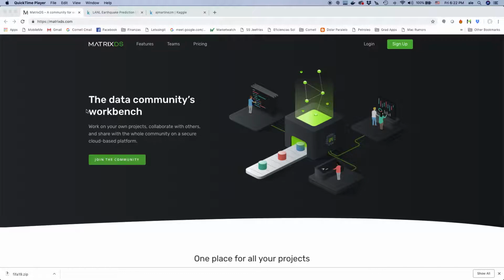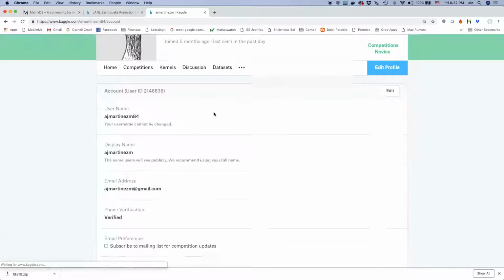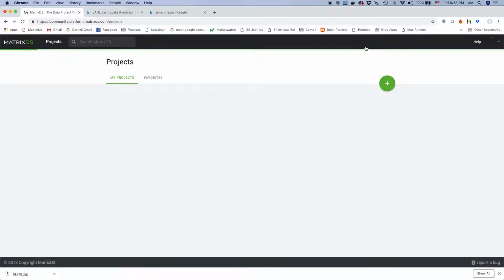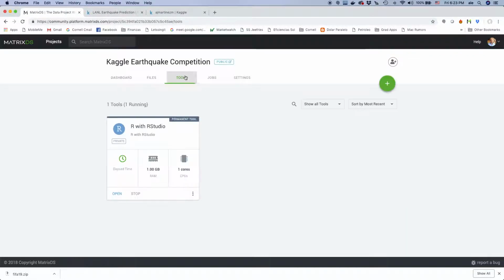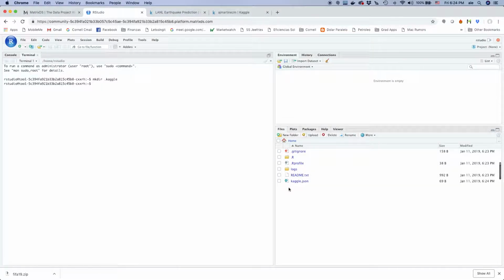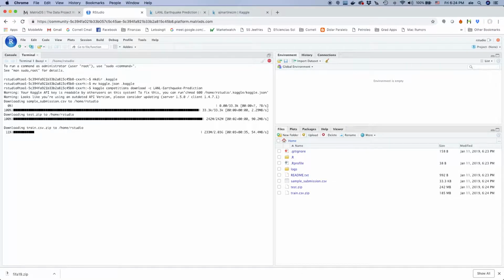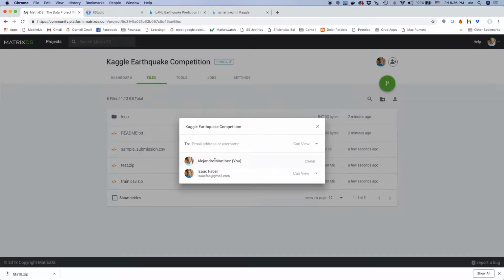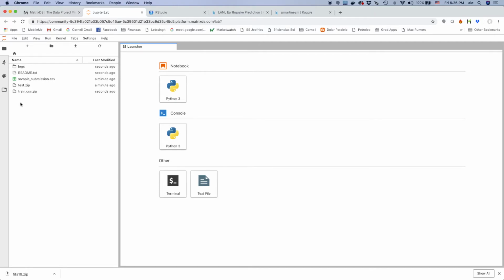MatrixDS Kaggle competition Integration